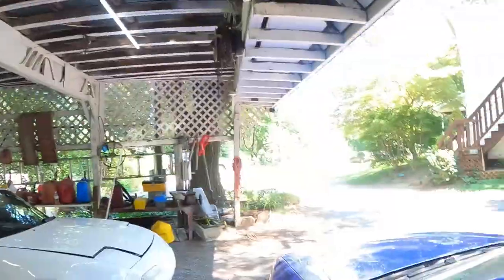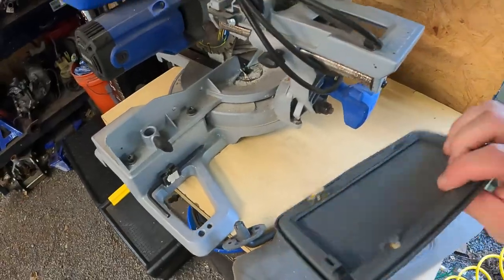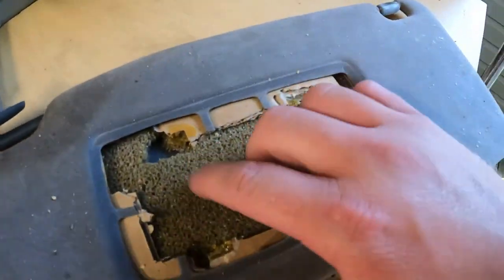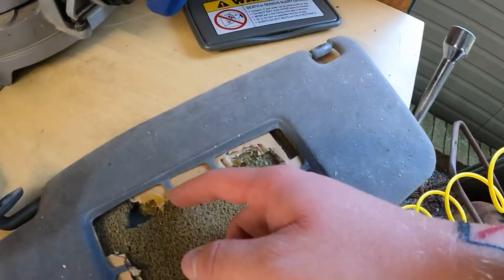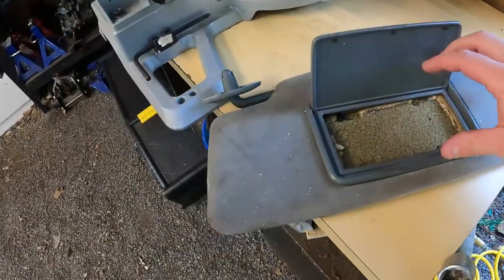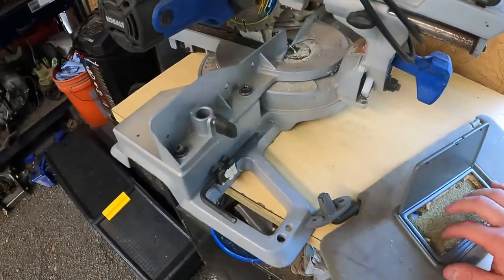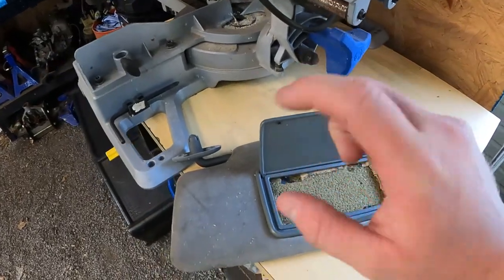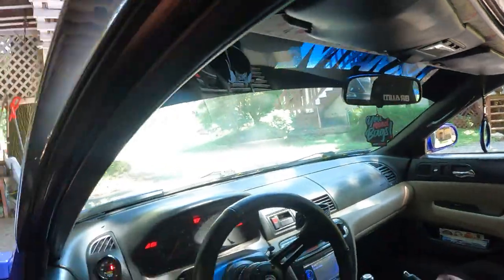Custom Airlift mount!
I’ve gotten a lot of questions about this so I decided to make a short video on it!!